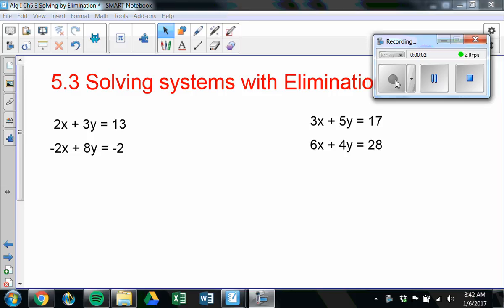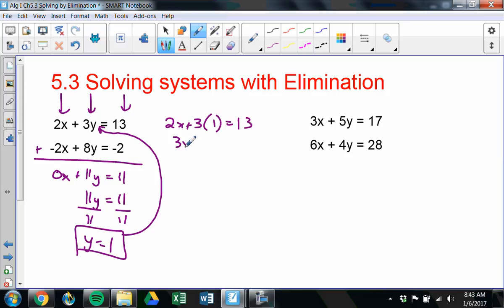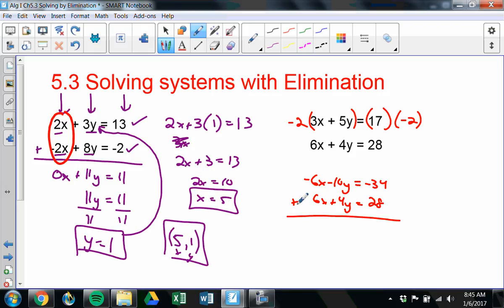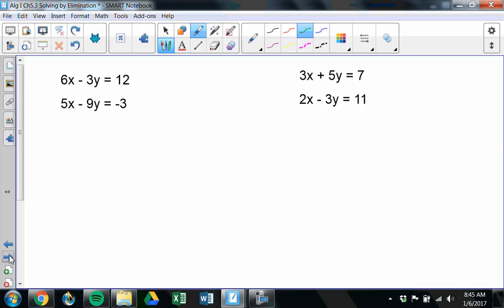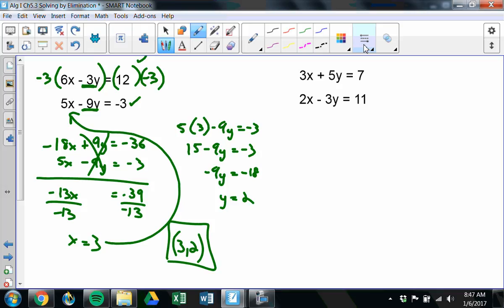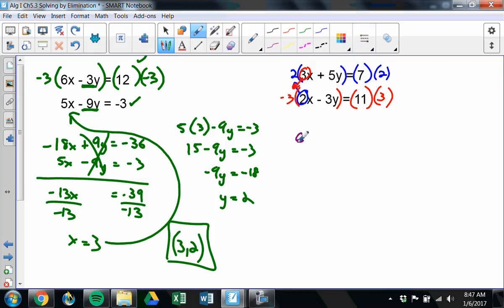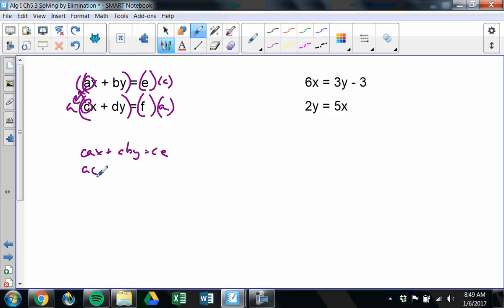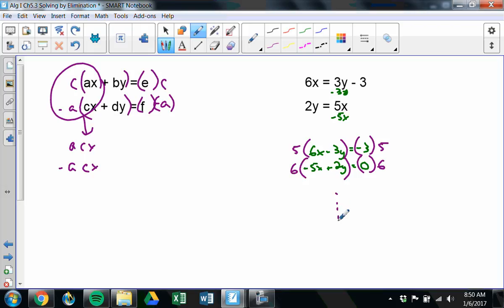AlgI 5.3 Solving Systems with Elimination